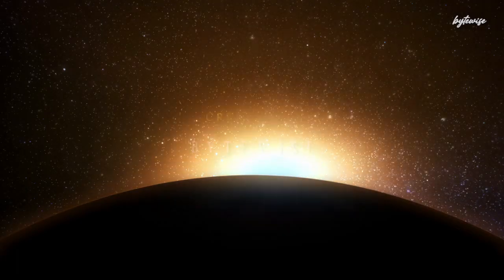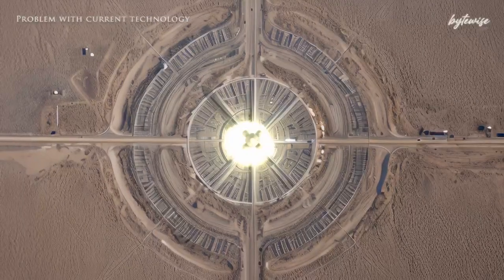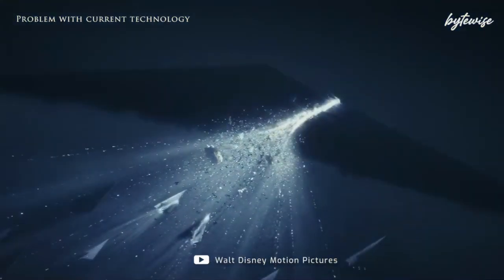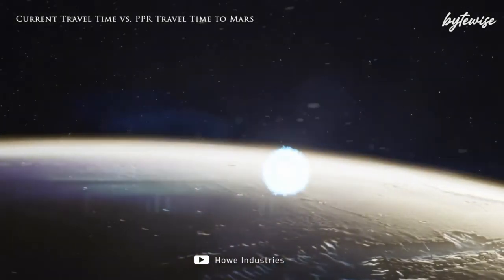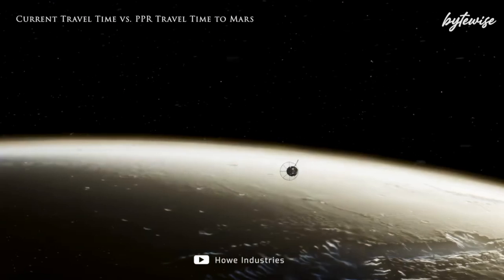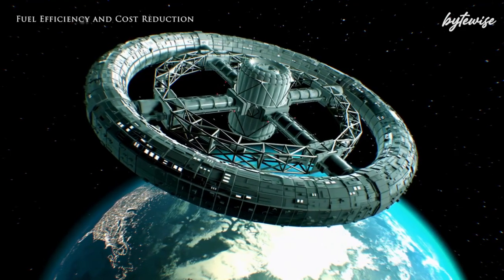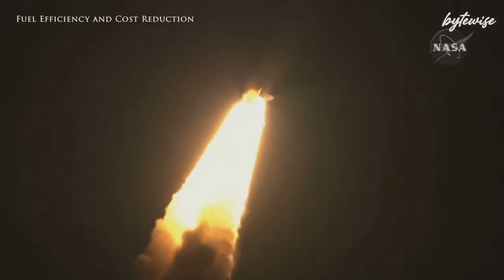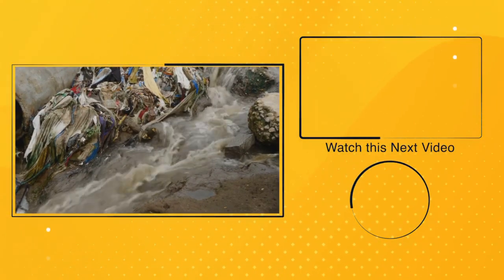NASA’s Pulsed Plasma Rocket Will Get to Mars FASTER Than SpaceX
In this video, we delve into NASA’s groundbreaking new technology: the pulsed plasma rocket. Discover how this innovative propulsion system works, its potential to revolutionize space travel, and the future missions it could empower. Join us as we explore the science behind this cutting-edge development and what it means for the future of space exploration.